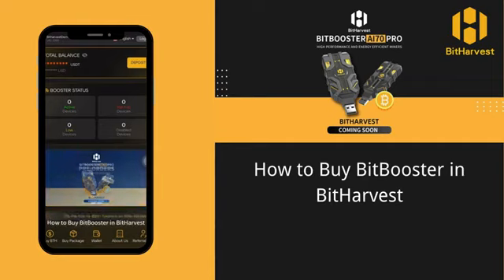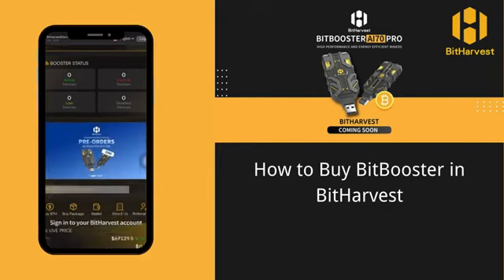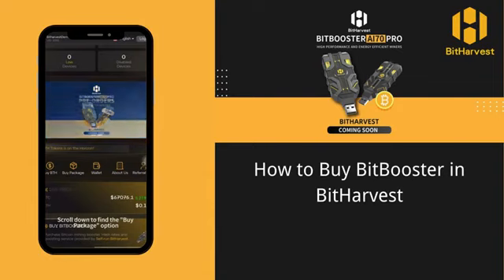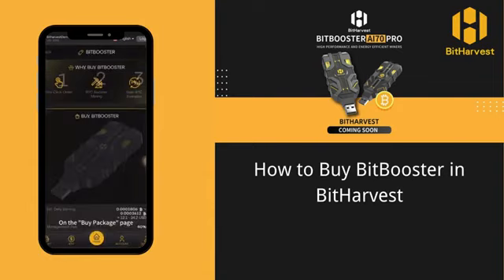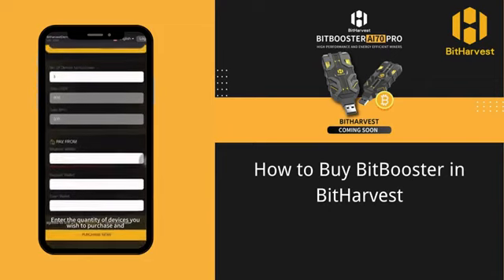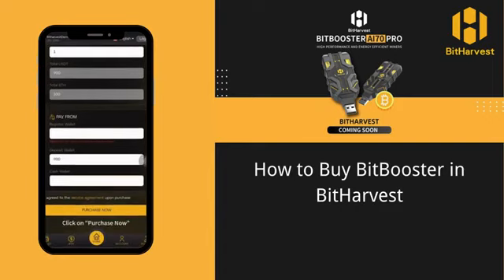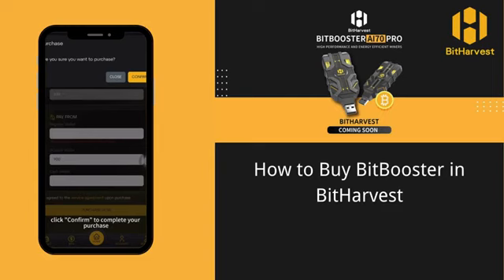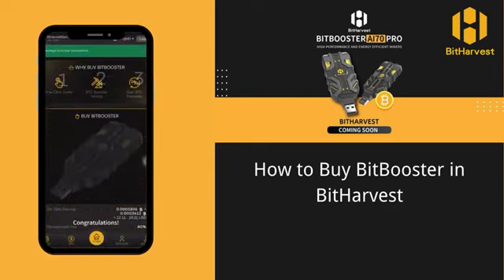How to Purchase BitBooster on BitHarvest Step by Step Tutorial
🛒 Interested in purchasing BitBooster on BitHarvest? Don't worry, we have prepared a video tutorial that explains the process step by step! 📹

Learn how to buy BitBooster on BitHarvest now and join us in embarking on a new chapter of digital wealth together!

BitHarvest,BitBooster,DigitalWealth,PurchaseTutorial,BTC,btcfirstfeature,BTChallenge,bitbooster,amedina203,CryptoInnovation,bitharvest,cryptonews,crypto,btcmining,btcmininglegit